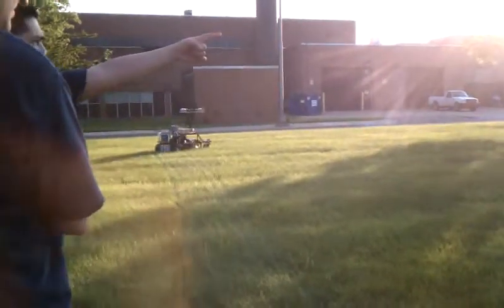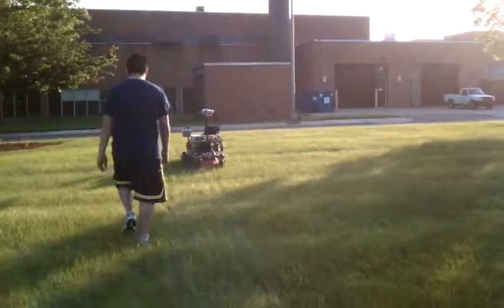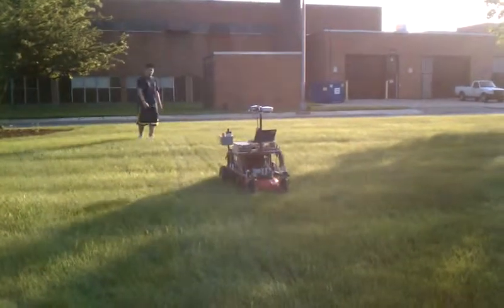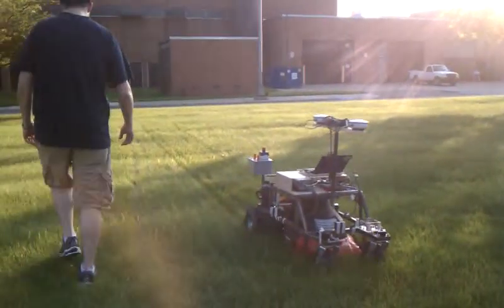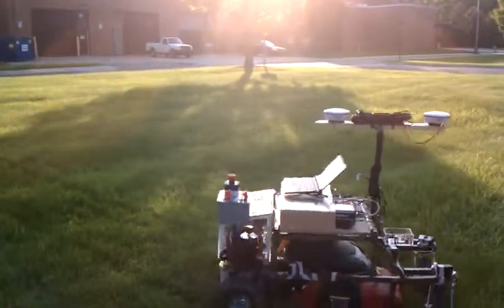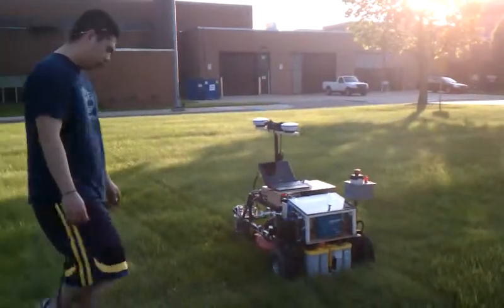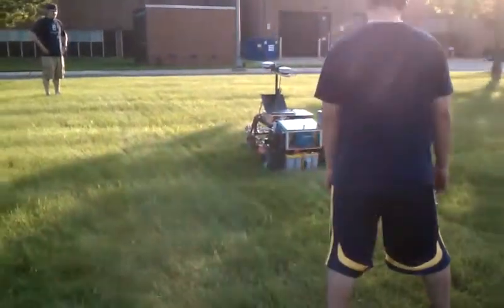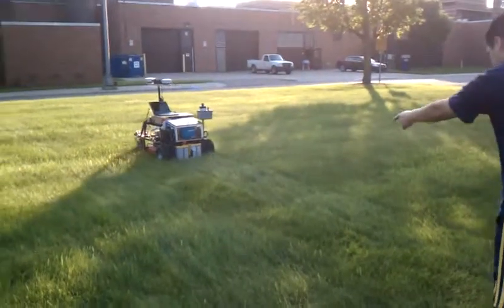AGM Serpentine Pattern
Testing the Autonomous Grass Muncher. AGM is the university's entry for the 2011 ION Autonomous Lawnmower Competition.
The University of Michigan - Dearborn
Intelligent Systems Club